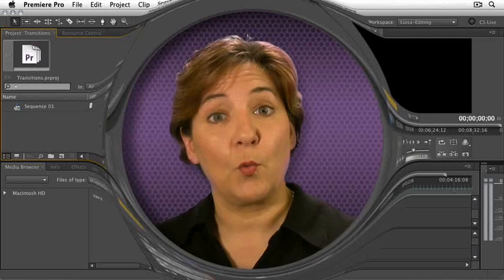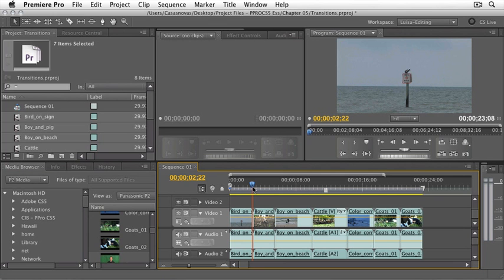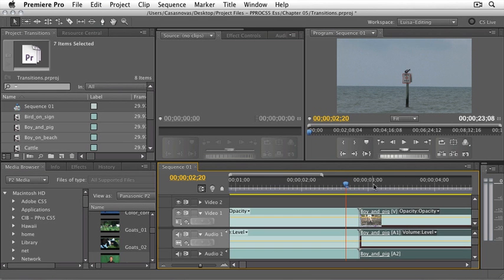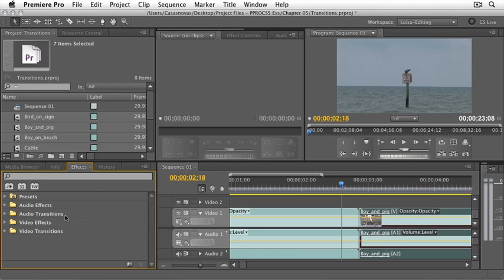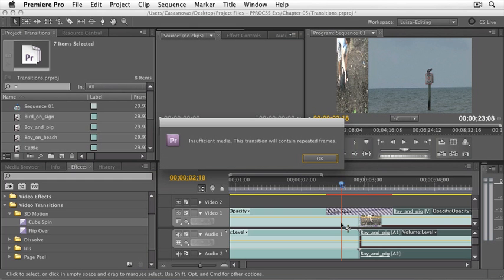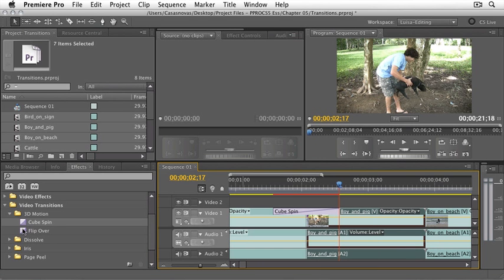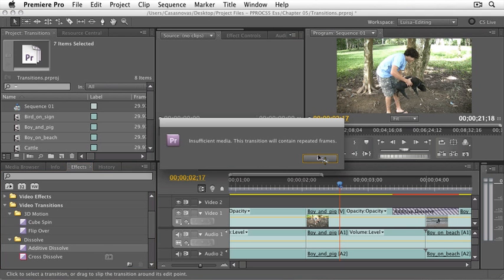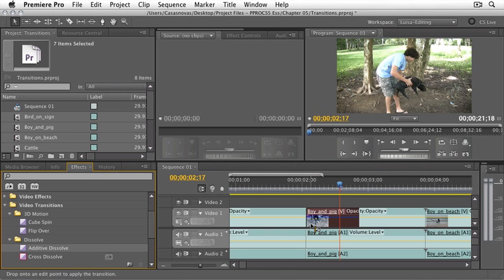premiere chapter 06 01